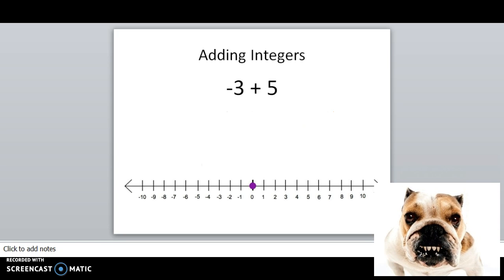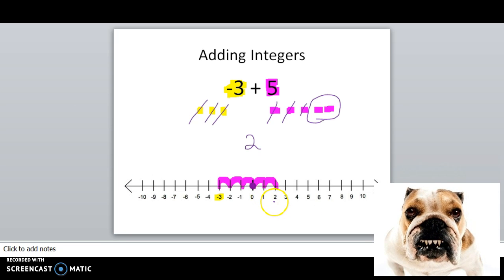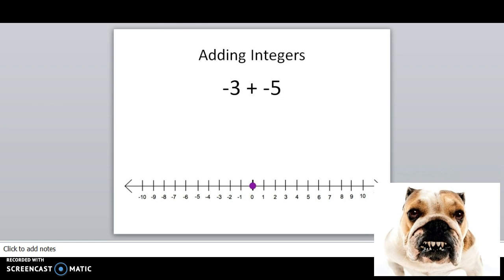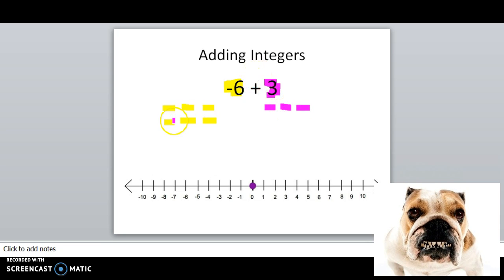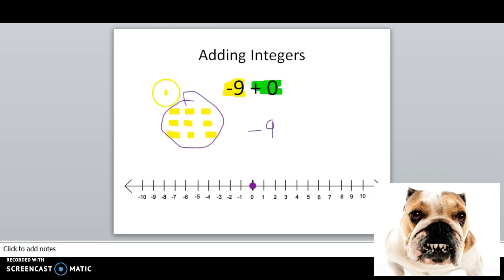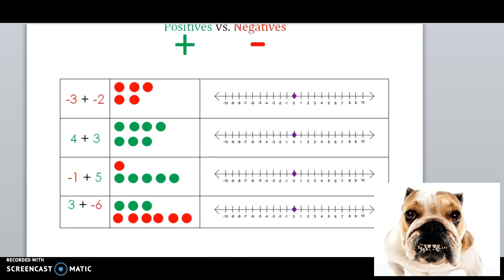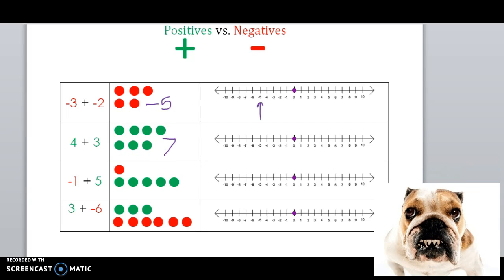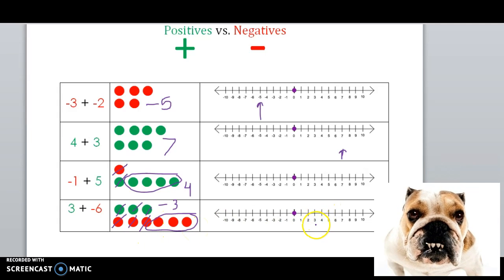Flipped Classroom_Adding Integers